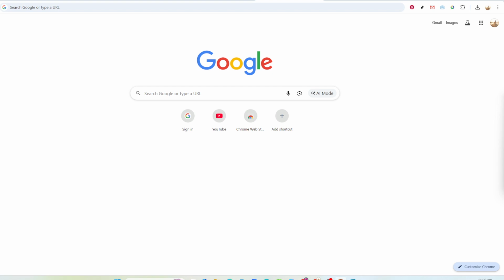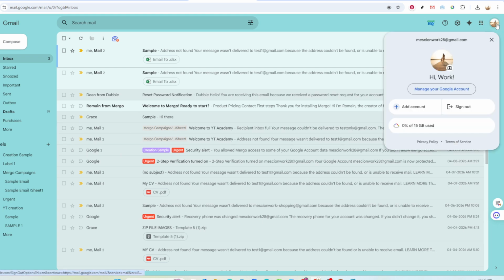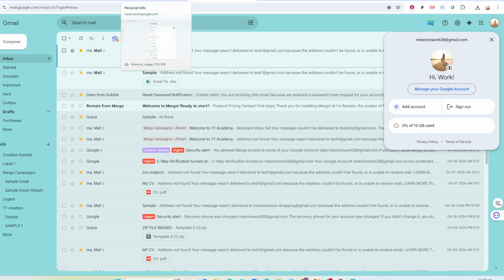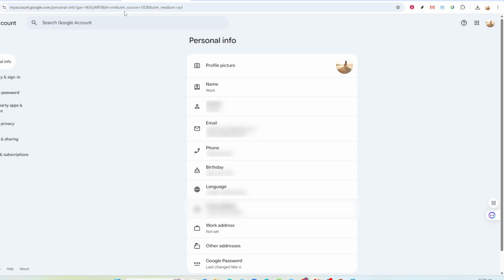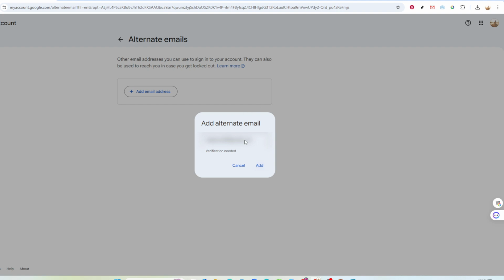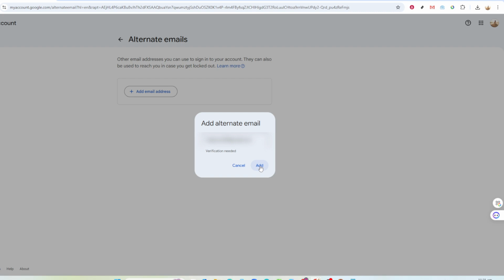How To Change Gmail Address [2026 Guide]